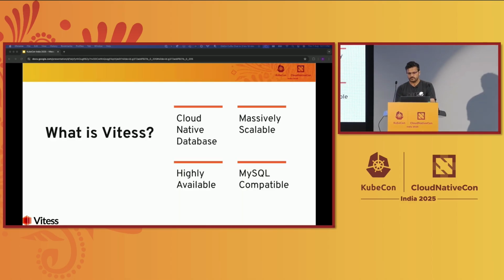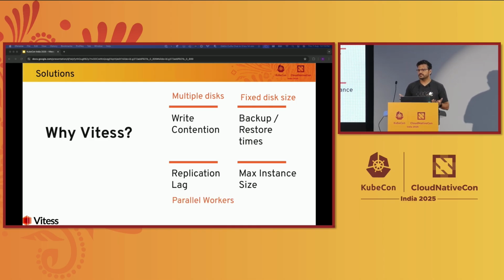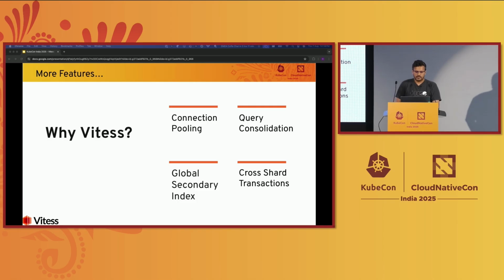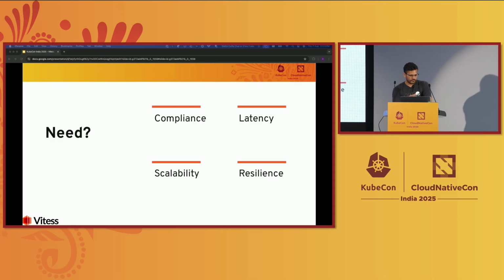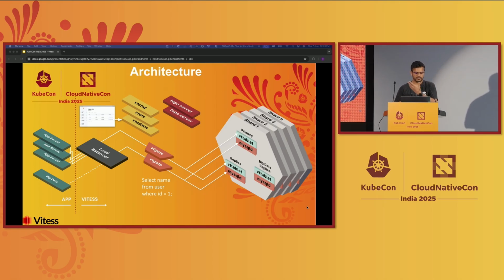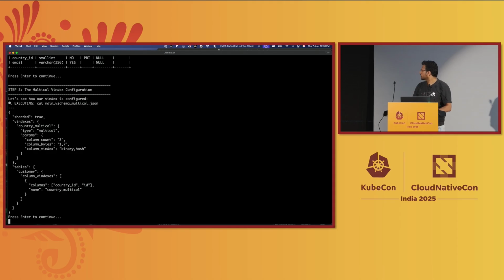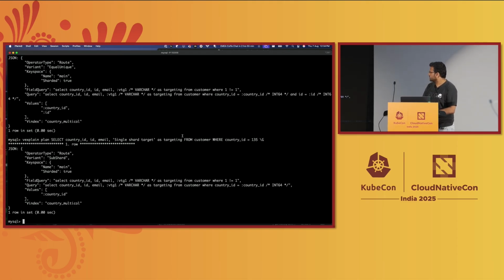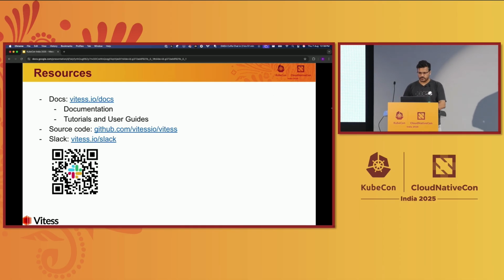Inside Vitess: Building Resilient, Distributed Databases - Harshit Gangal, PlanetScale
Welcome to the Vitess 101 session! In this talk, we’ll introduce you to Vitess — what it is, how it works, and why it’s a powerful solution for scaling databases. We’ll walk through its architecture and key features that enable it to handle database workloads at scale. You’ll learn how Vitess serves queries in a distributed environment and how it makes global data distribution possible. We’ll also demo geo-sharding in action. To wrap things up, we’ll highlight recent improvements in Vitess and share a glimpse of what’s coming in future releases.